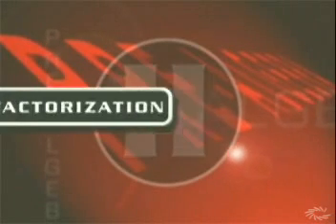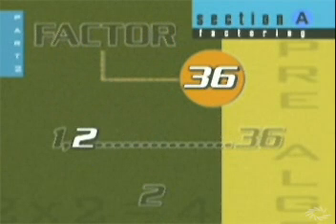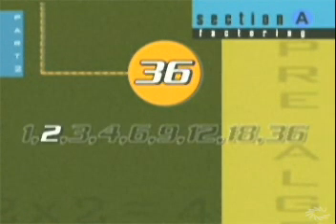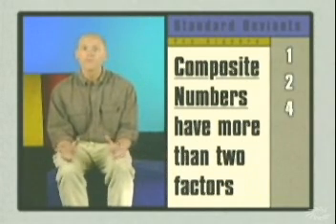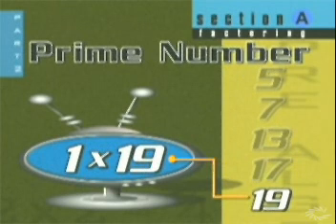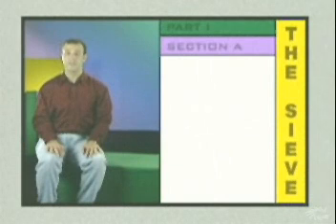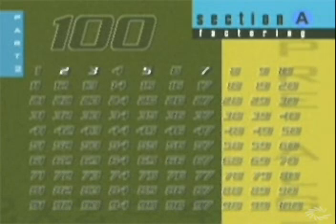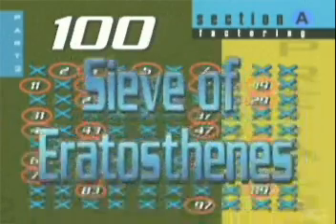Primes and Composites